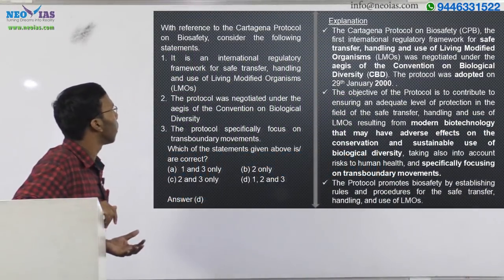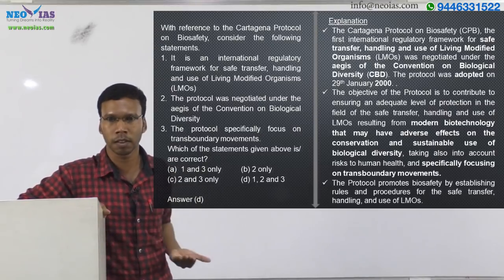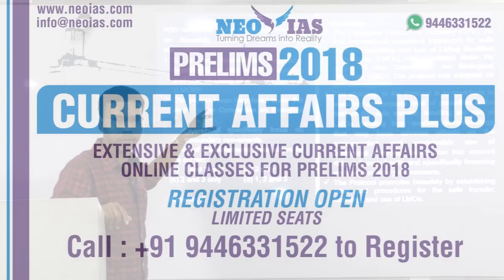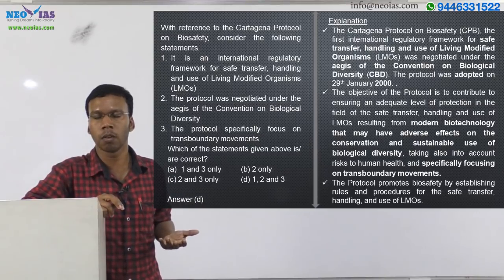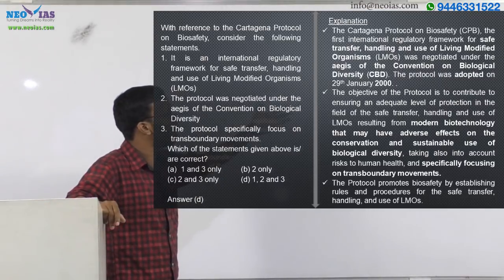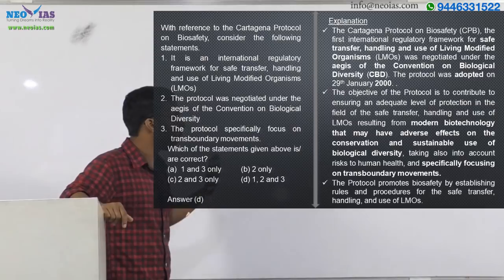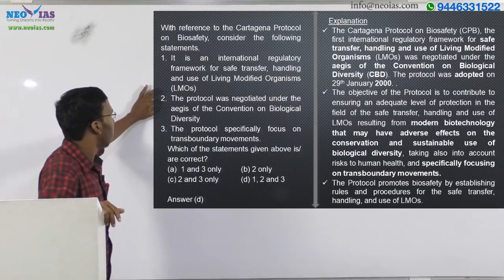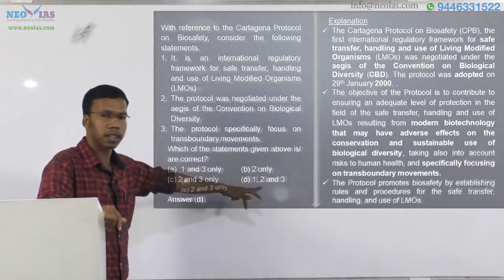CARTAGENA PROTOCOL ON BIOSAFETY | PRELIMS IMPORTANT MODEL QUESTION SOLVED | ENVIRONMENT | EKAM IAS